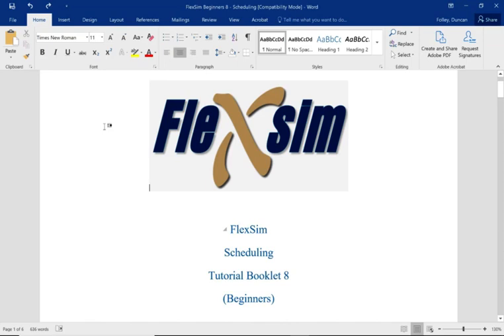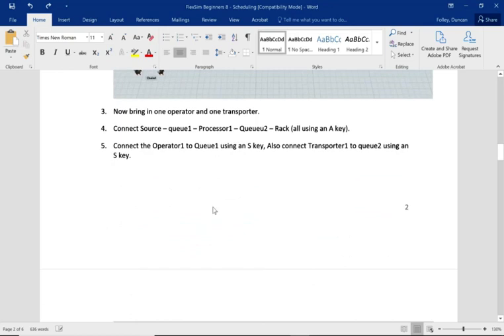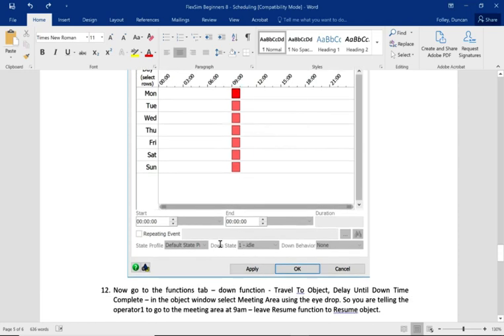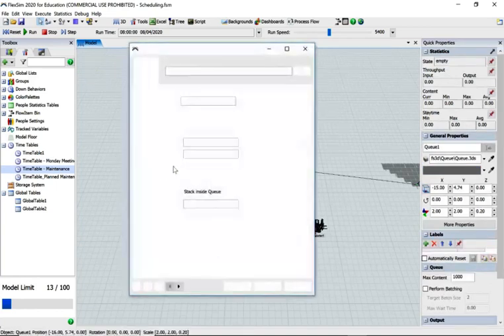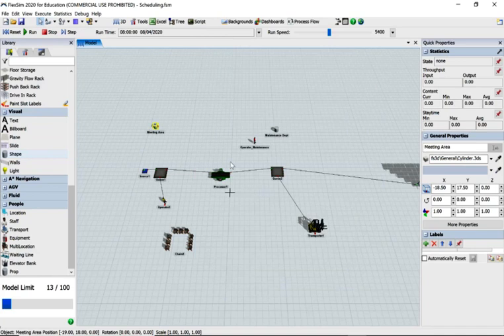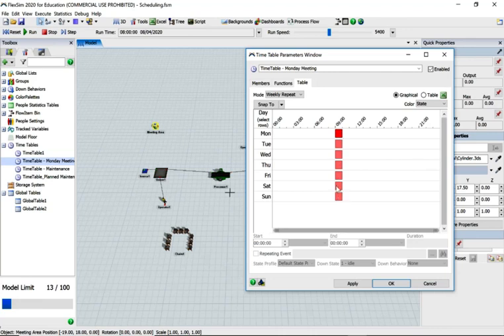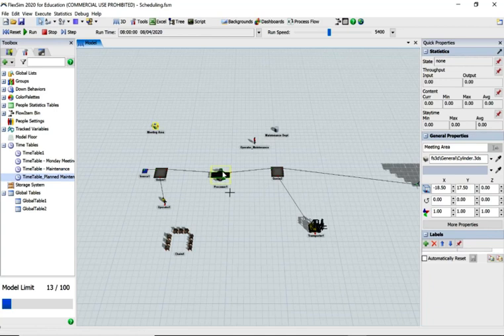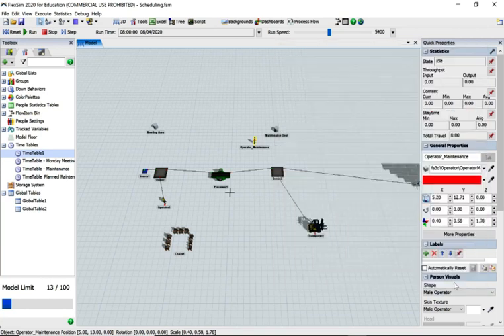FlexSim Tutorial Booklet 8 Beginners